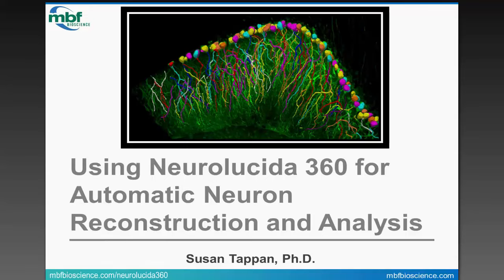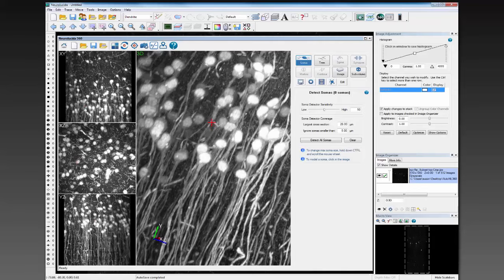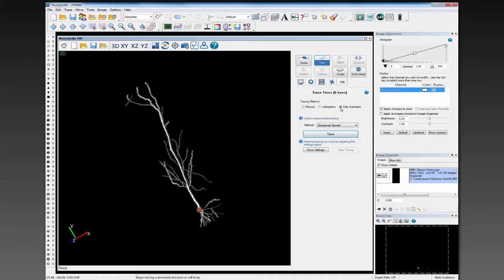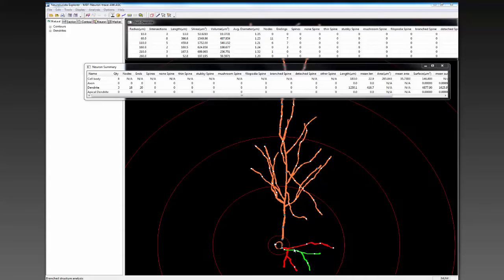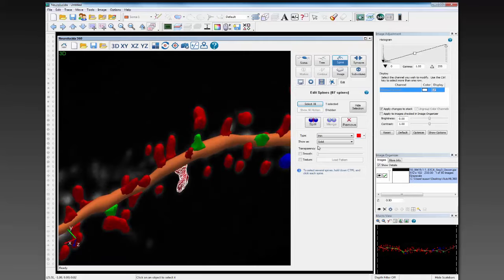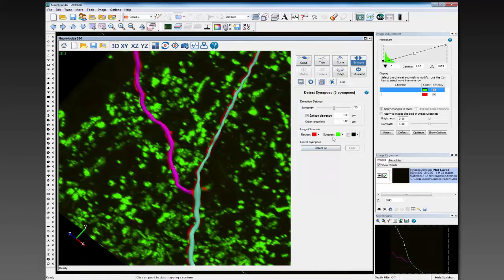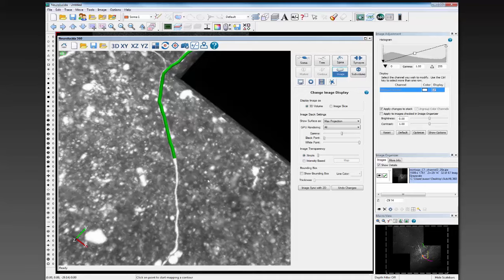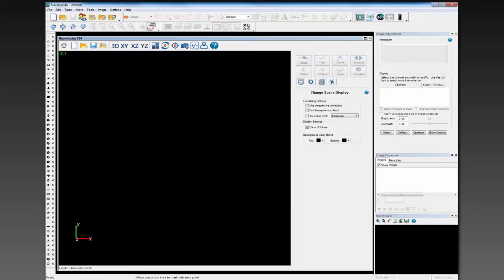Webinar: Automatic neuron reconstruction/analysis with Neurolucida 360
In this webinar, Dr. Tappan uses Neurolucida 360 to show you how to automatically detect and quantify:
+ Dendrites
+ Axons
+ Somas
+ Spines
+ Synapses
She uses neuronal specimens from an array of histological techniques, including CLARITY-cleared specimens and EGFP, imaged from an assortment of microscopic methods including brightfield, epifluorescent, confocal, and light sheet.